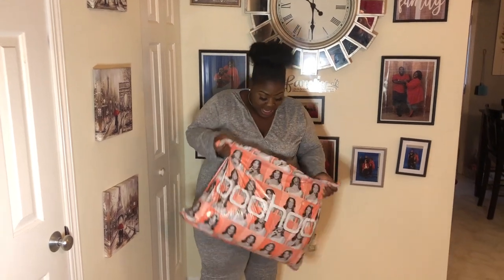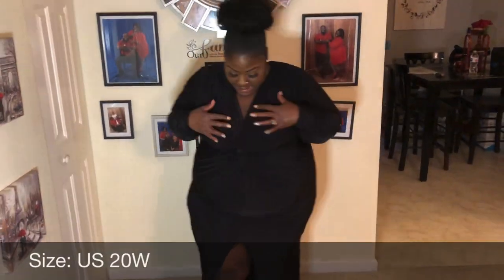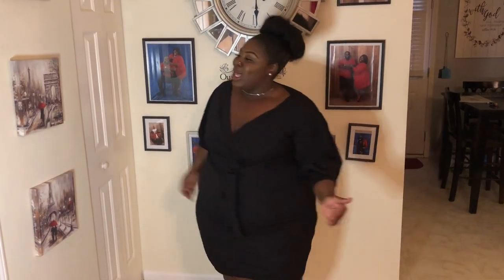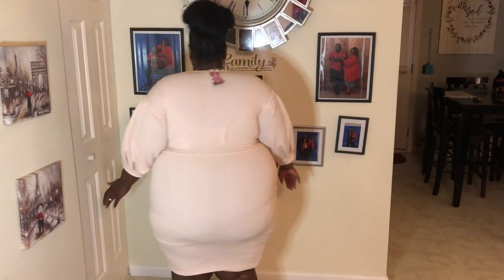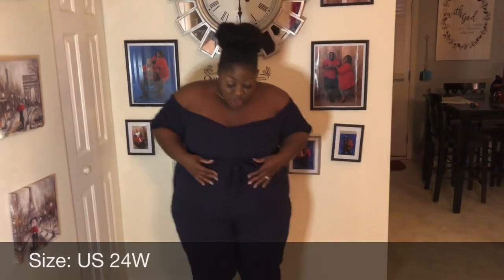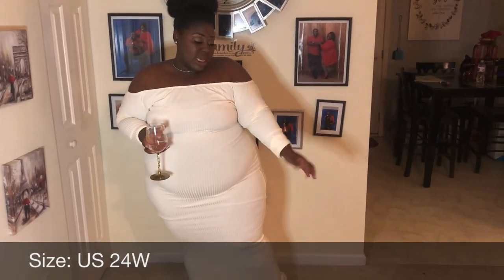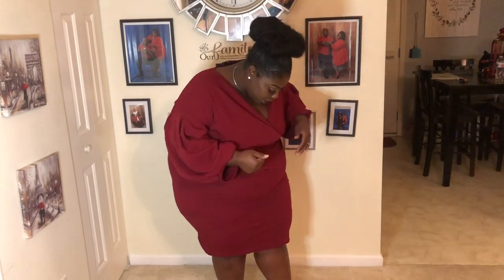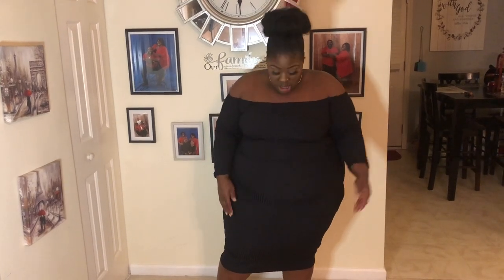$20 OR LESS| PLUS SIZE BOOHOO TRY-ON HAUL